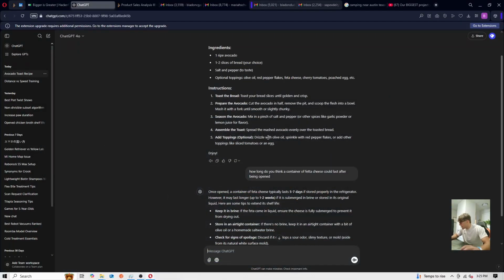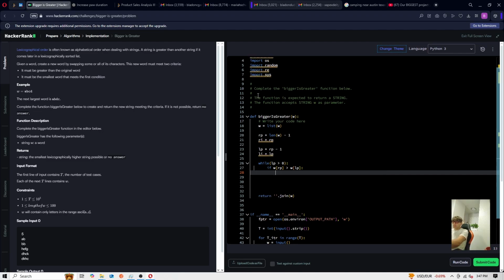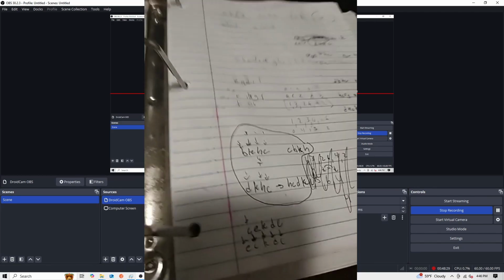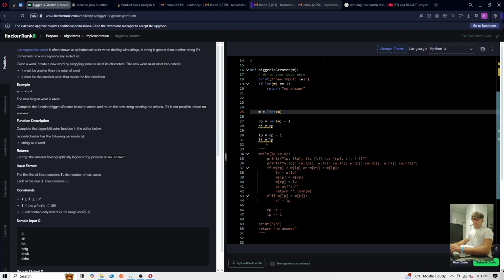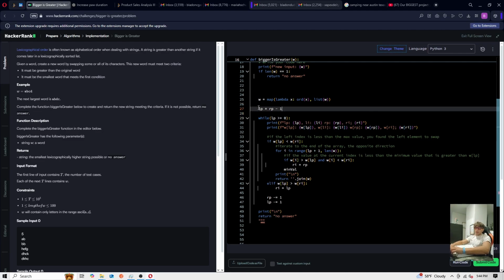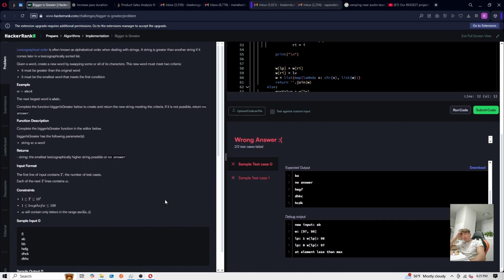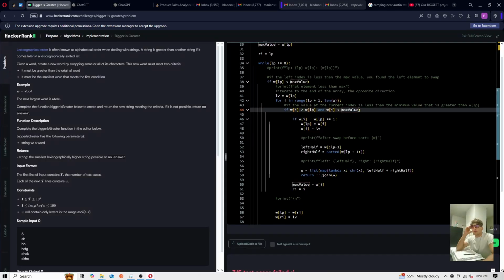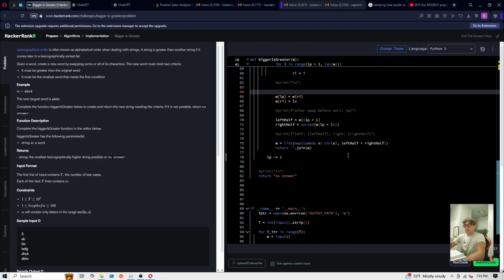Noob to Pro - Hacker Rank's 'Bigger is Greater' Challenge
The problem I've struggled with most. Almost quit multiple times.